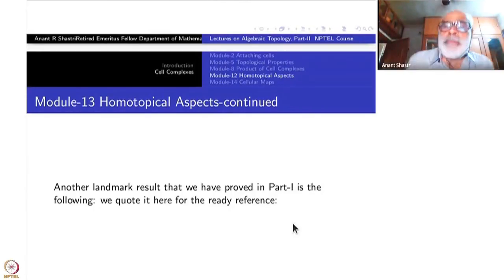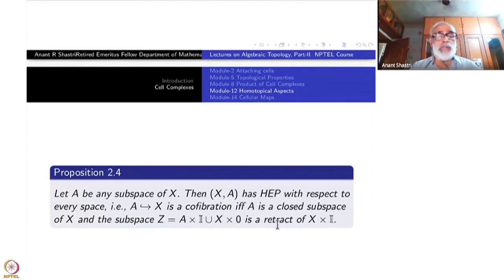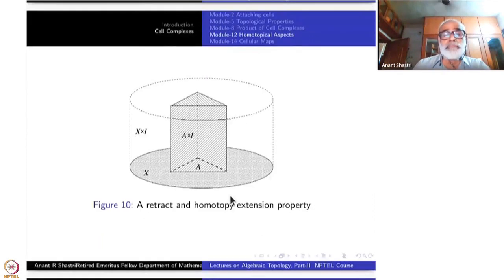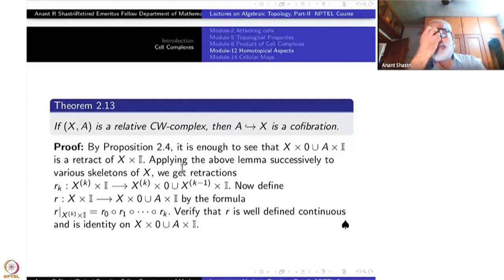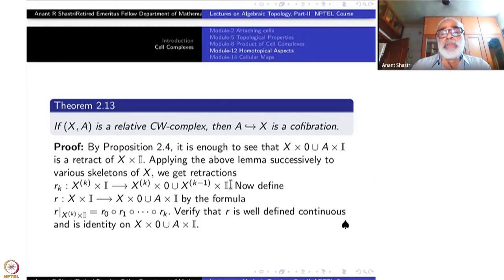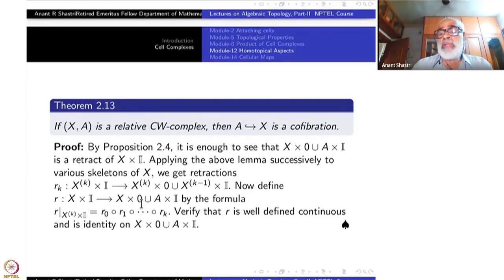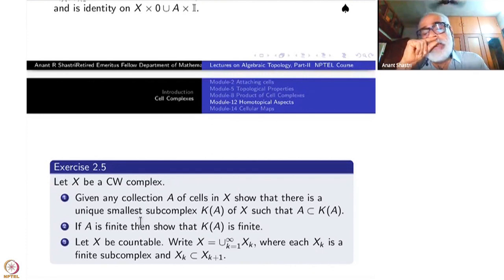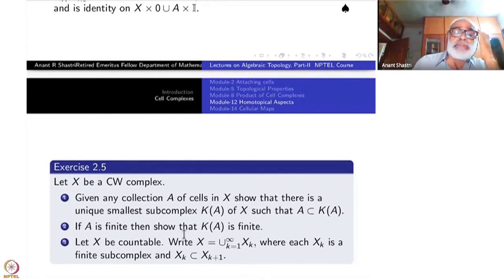Week 3-Lecture 13 : Homotopical Aspects-Continued